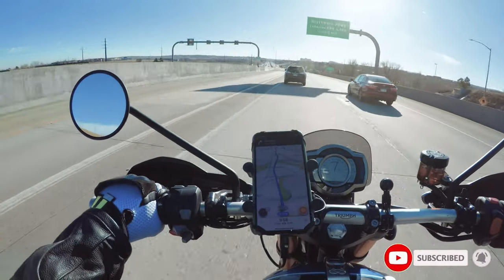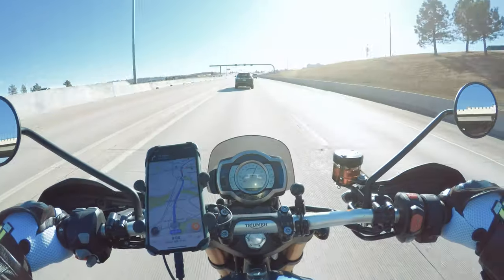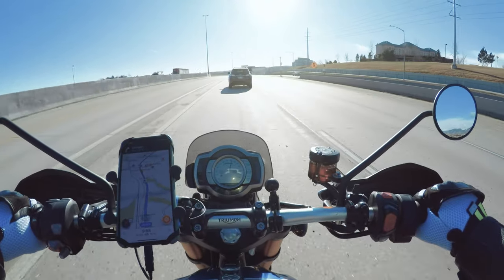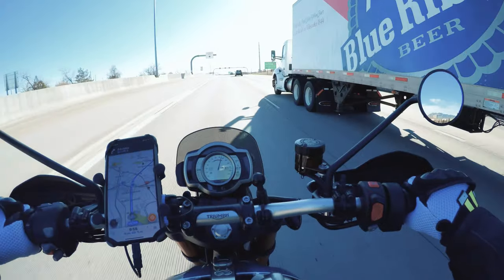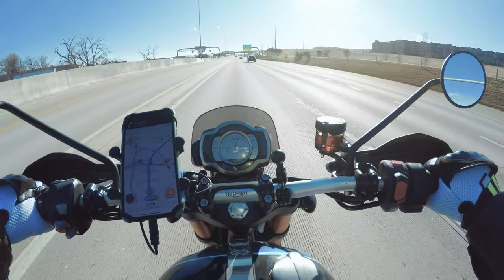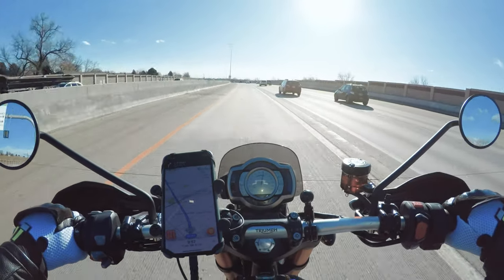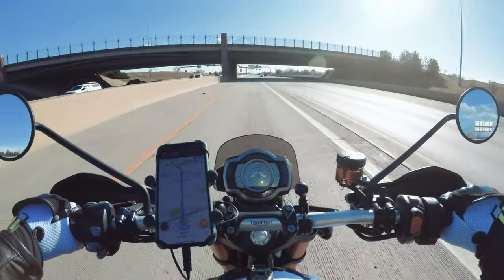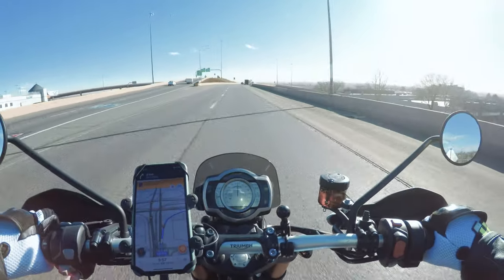Triumph Scrambler XE | So much wind! And bluetooth install!?!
Since the first announcements of the Scrambler 1200 XE and XC, Triumph has been talking about the bluetooth connectivity kit and how awesome it is for controlling a gopro and navigation. It's taken a while, but it's finally released, so I went ahead and got it installed.

There was a lot of wind, so sorry about the audio.

Hope you enjoy the video and my thoughts on it.